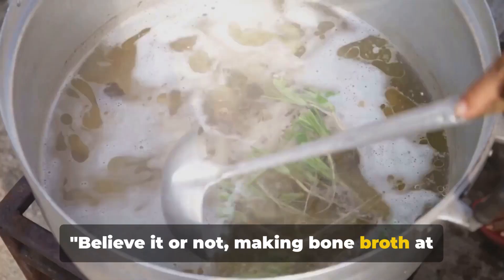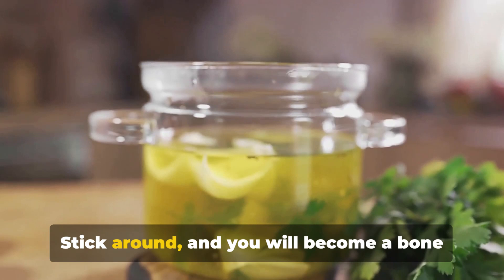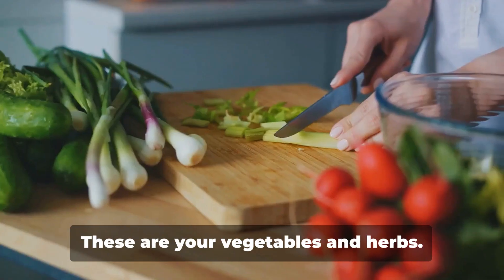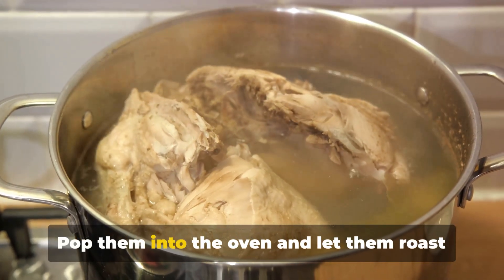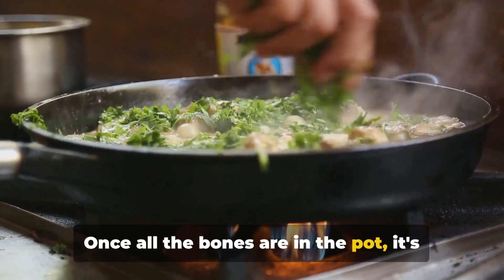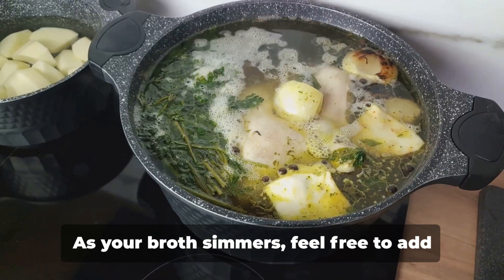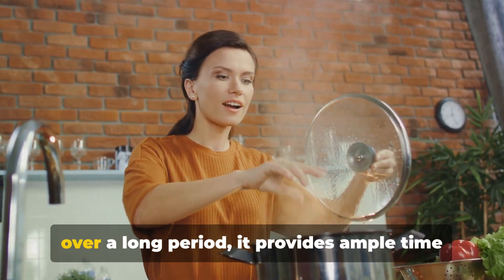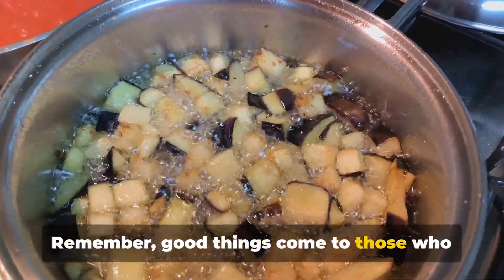Simple Steps To Making The Perfect Homemade Bone Broth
Learn how to make the perfect homemade bone broth with this easy recipe! Whether you're a beginner or a seasoned cook, these simple steps will guide you through the process. This video has step-by-step instruction on how to make a basic bone broth, but also gives you ideas on how you can boost your home made bone broth with flavor by adding additional vegetables and spices. Bone broth is not only tasty, but it's also packed with nutrients and has many health benefits. At the end of the video we go through some of the health benefits of bone broth, and why people are adding this to their everyday diet. Watch this video and start making your own bone broth at home today!

OUTLINE:
00:00 The Simplicity of Bone Broth
00:51 The Essentials of Bone Broth
02:01 Crafting the Bone Broth
04:15 The Waiting Game
05:30 The Final Touch
06:51 Recap and Health Benefits

Bone broth can be used as a soup base, it can be used in stews and casseroles to add a depth of flavor, can be used to make Risotto, can be used for braising different types of meat cuts,  can be used to great sauces and gravies, or can be used on its own as a health elixir. Bone broth is a staple in Asian cuisines where its used as a ramen base, or for wonton soup. No matter how you choose to use this healthy staple, its guaranteed to add many vitamins and minerals to your diet.

The process of making bone broth may be long for some, but the benefits out making a home bone broth are worth the effort. Some people may choose to rather rush to the store and buy bone broth for convenience, but some of these products may have additional preservatives in that may not be good for your body. By making a big batch of bone broth at a time, you will not only be saving money but your body with thank you.

Bone broth can be frozen and used at a later date, so you wont loose anything. We can see why this is a winter favorite.